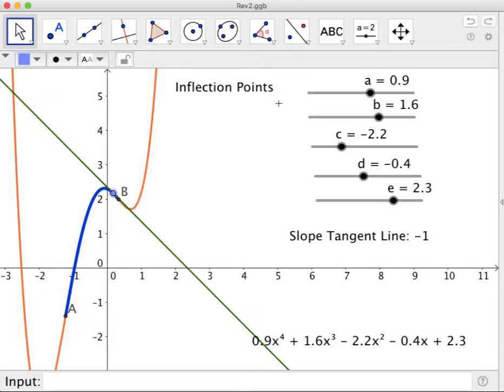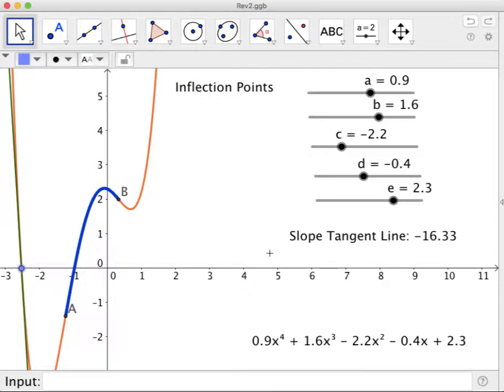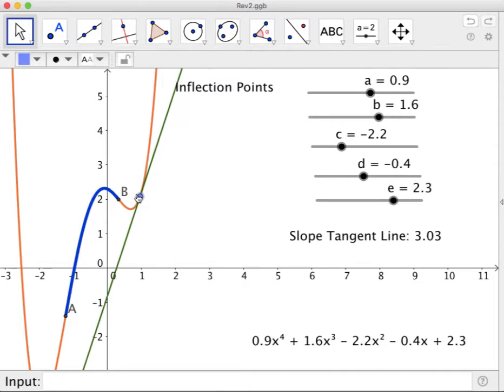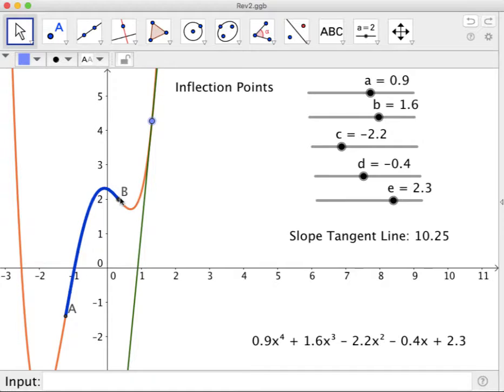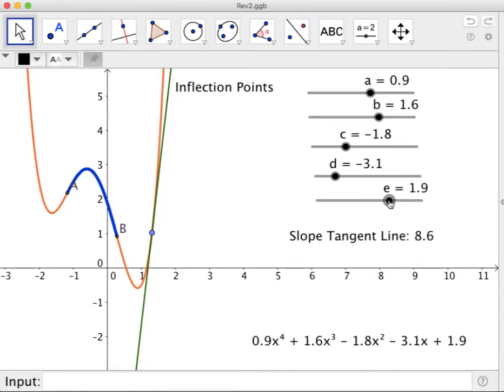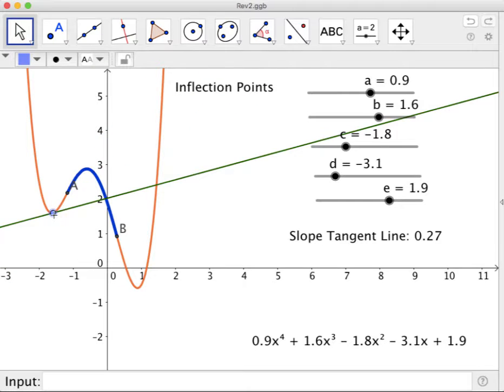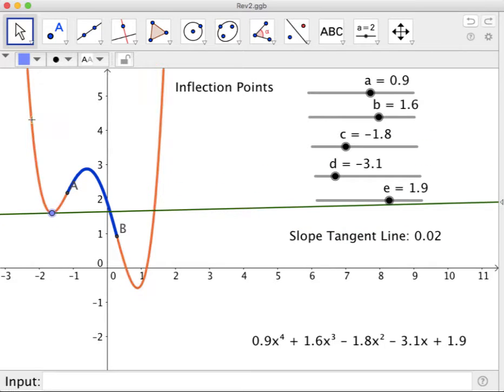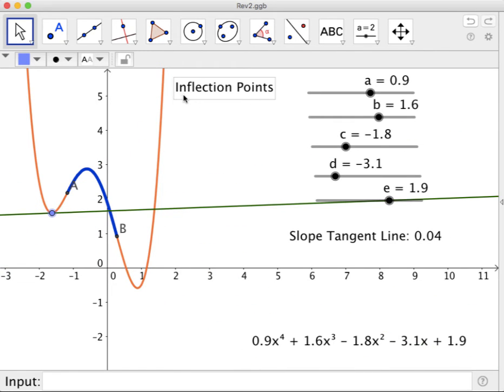Rev2: Inflection Points